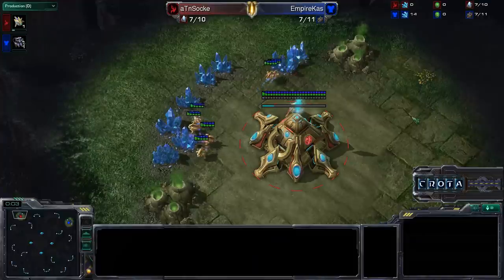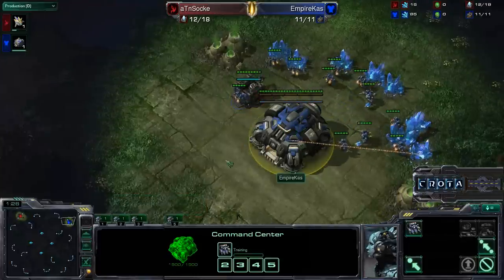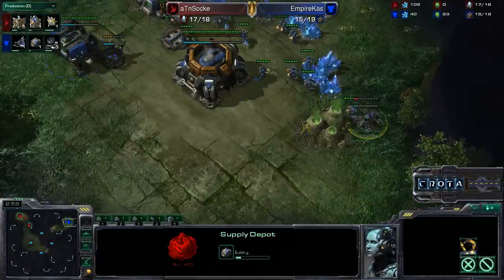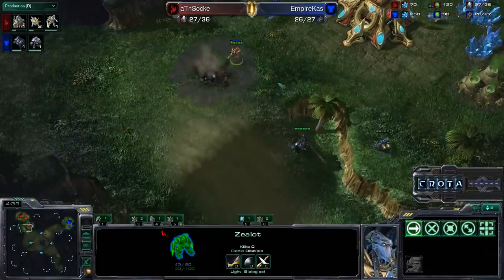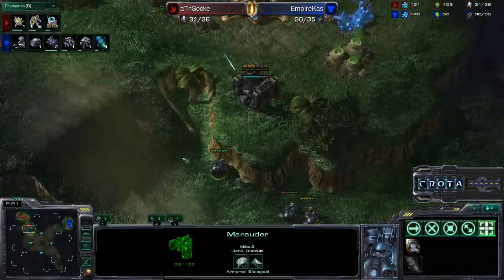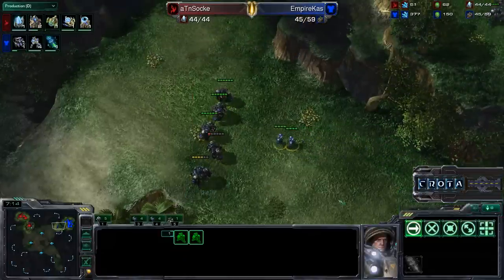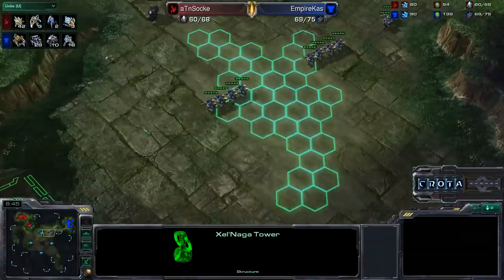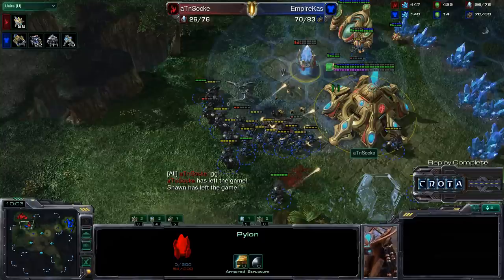Socke (P) vs Kas (T) - G1 -Tal'Darim Altar - SC928 -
Protoss vs Terran
Game One